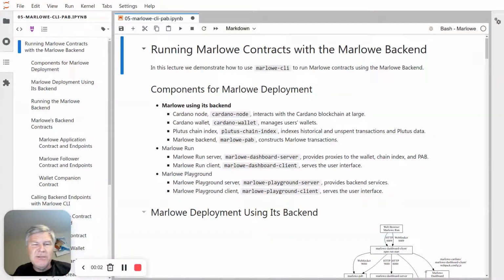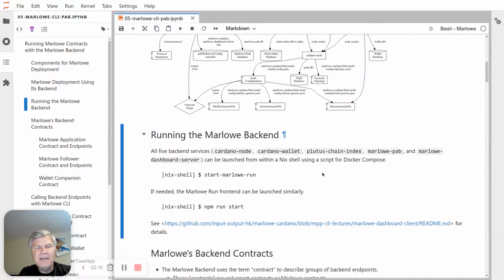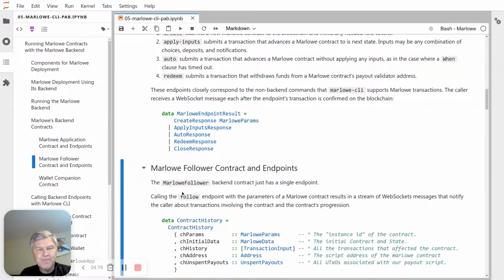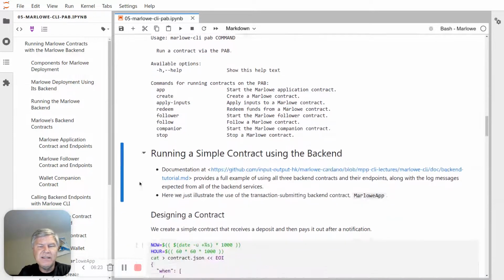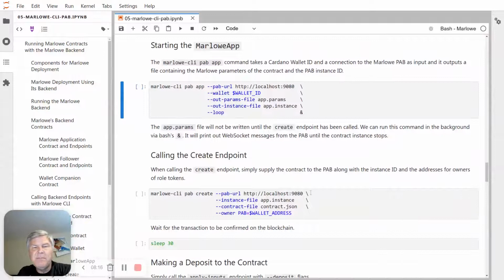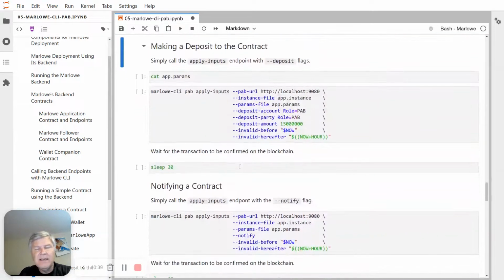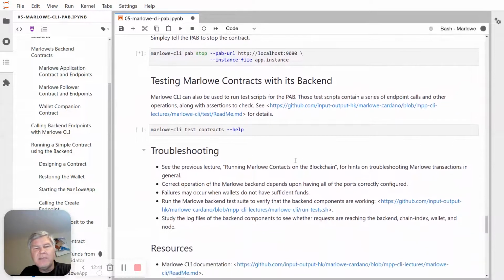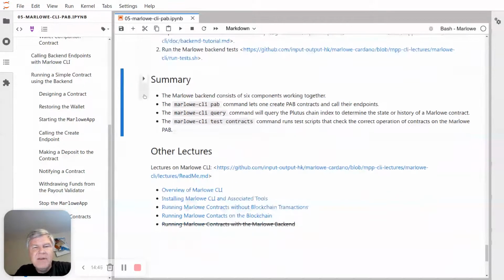[Vietsub] - MPP010705 - Chạy hợp đồng Marlowe với Marlowe Backend - Marlowe Pioneer Program